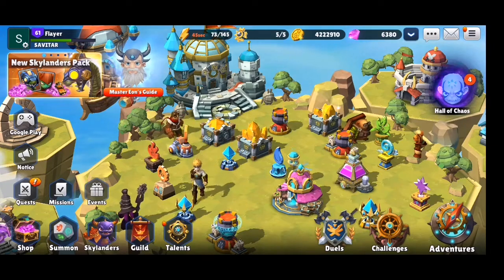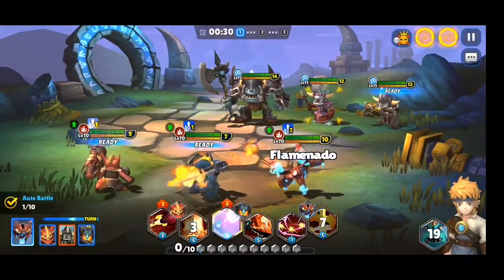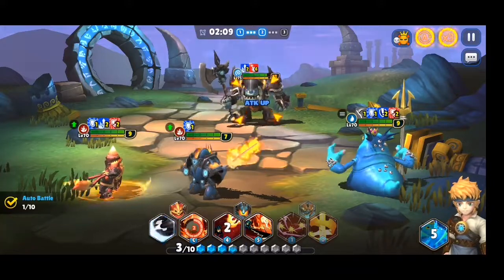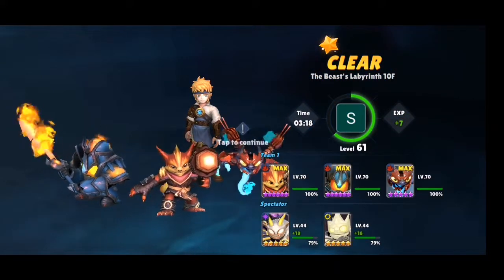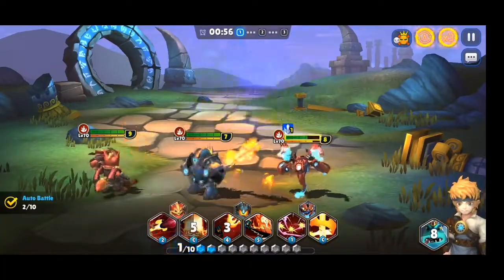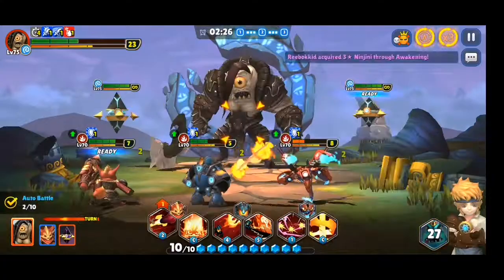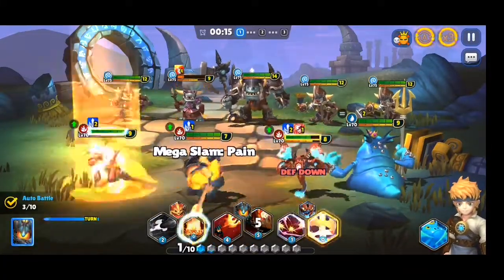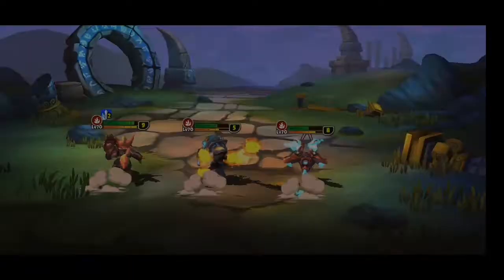Skylanders Ring of Heroes B10 Needs Buff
Those grey runes.